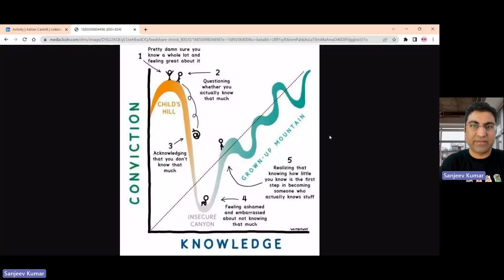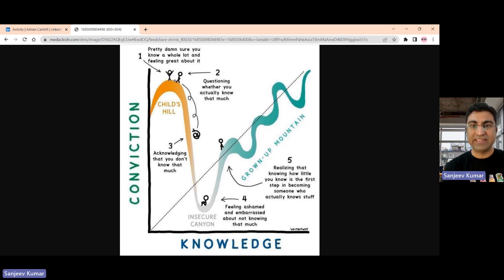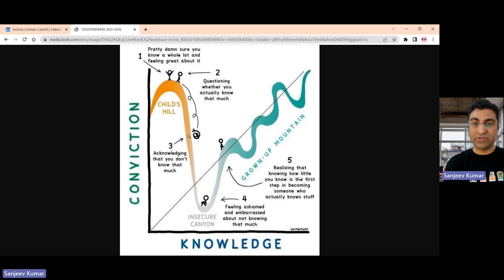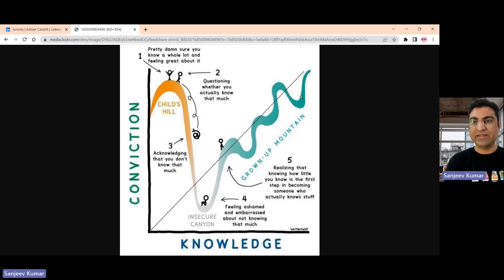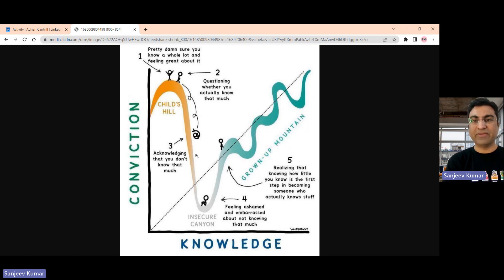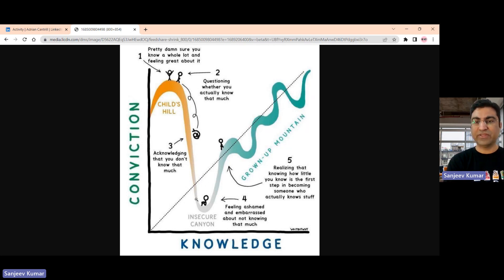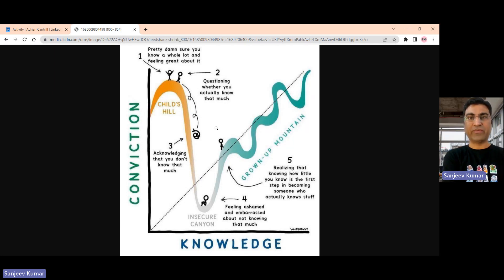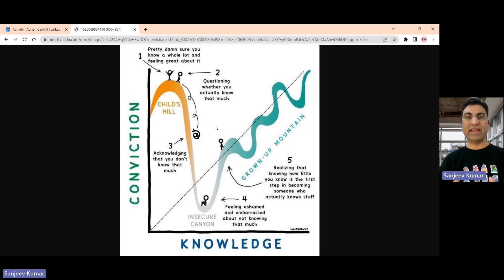How to approach learning DevOps and Cloud?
1. Join our WhatsApp/Telegram Groups for future Videos, Notifications and Community Discussions etc:

3. Join YouTube channel membership. Very nominal price just to say thanks and join open Telegram group for discussions with other DevOps and Cloud experts around the world. We also conduct 1 monthly Microsoft Teams meeting for the group.

4. You can book dedicated time for a one-on-one discussion about your issues/concerns or guidance.